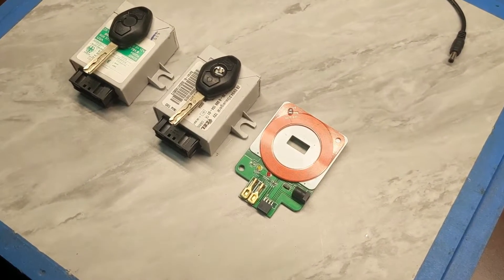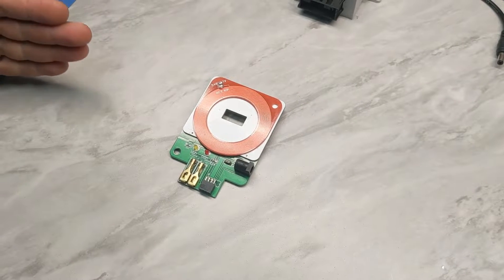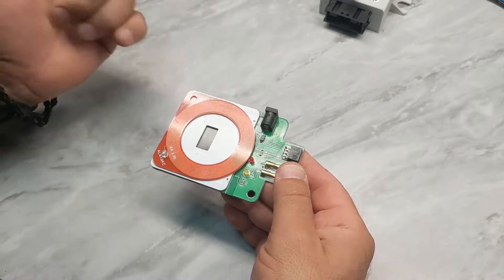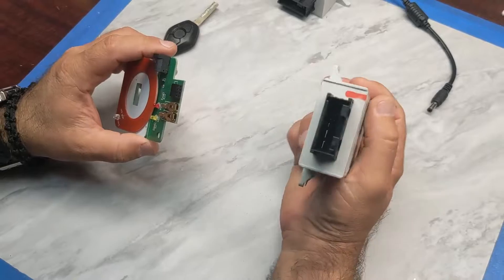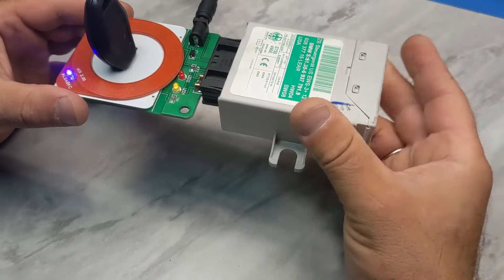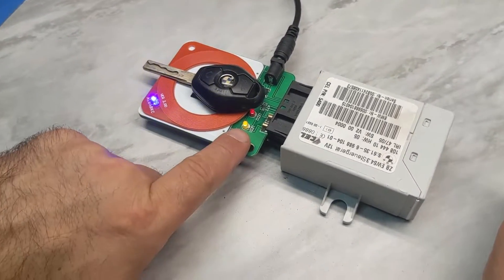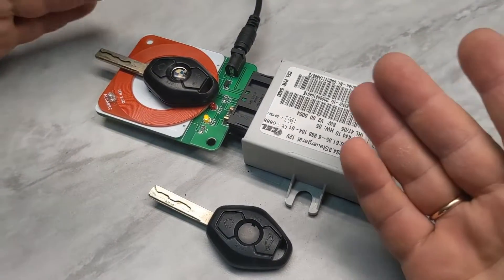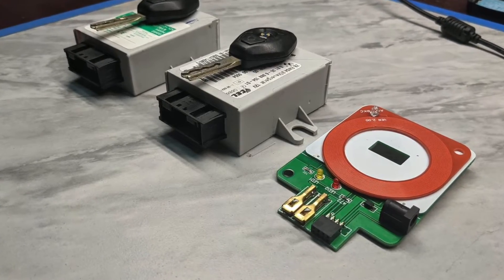EWS 3 & 4 Testing Platform for BMW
video represents EWS Testing Platform Which you will be able to buy in the near future on our website.